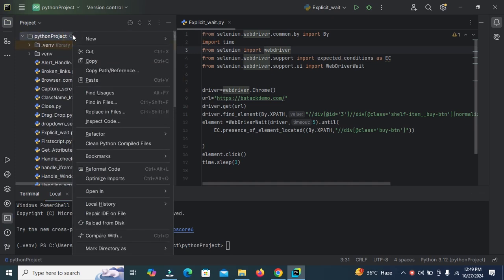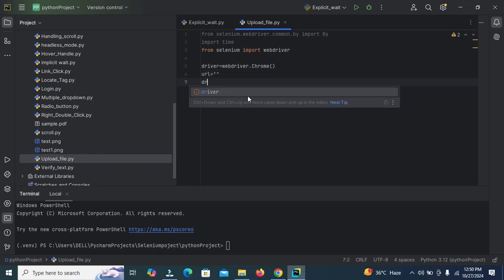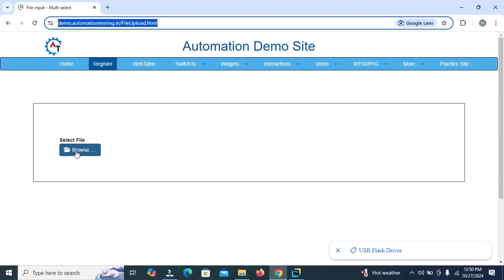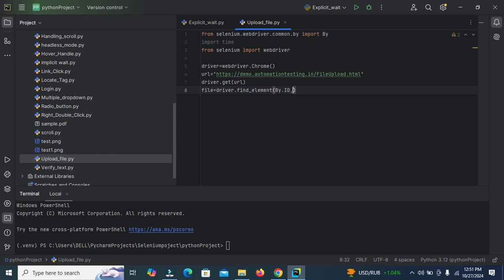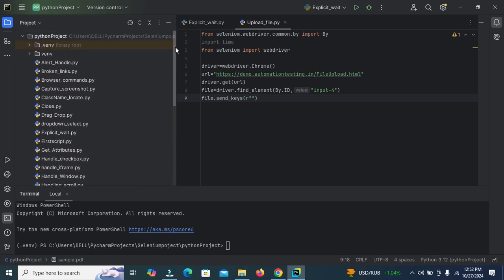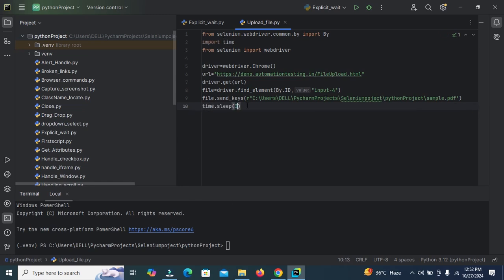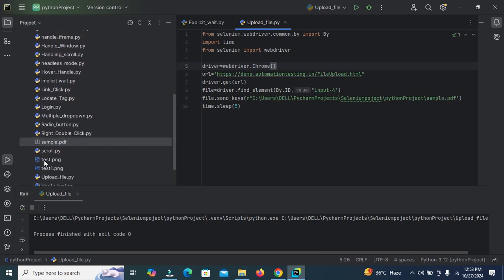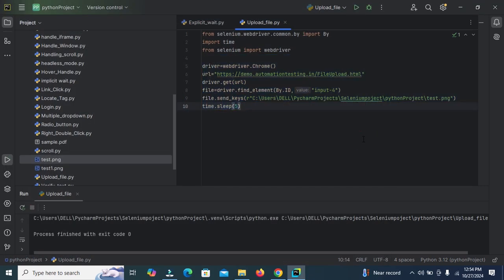Selenium WebDriver with Python tutorial 35 | How to Upload Files in Selenium WebDriver with Python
In this video  I have explained How to Upload file in Selenium WebDriver